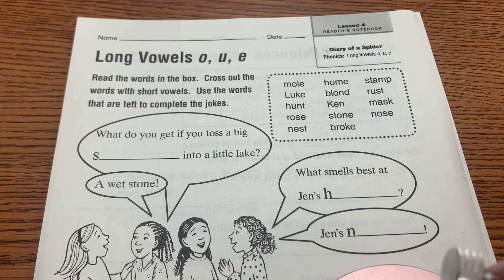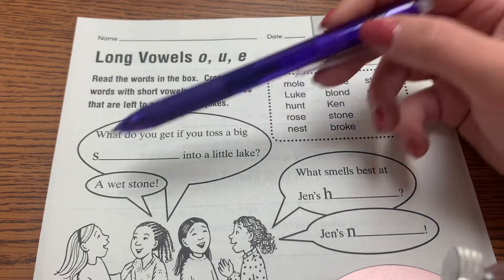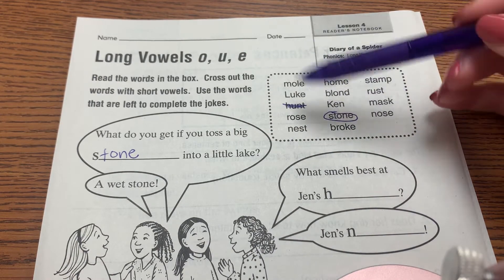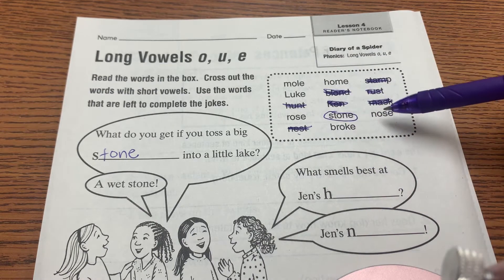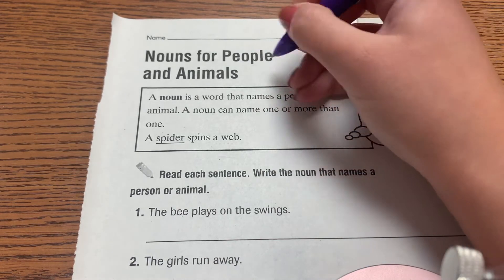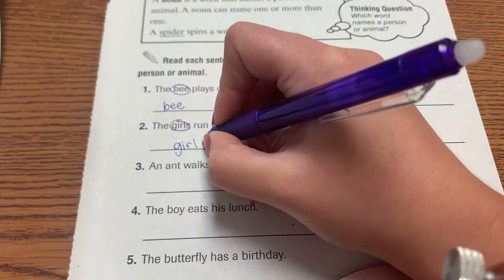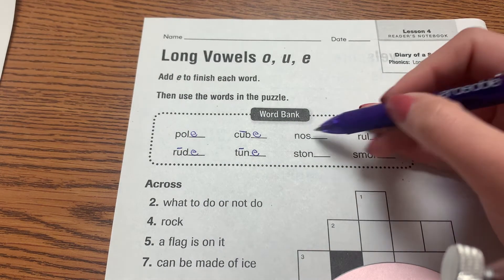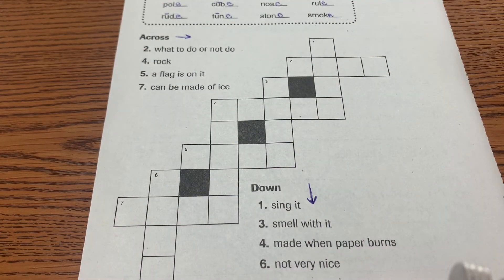Reader’s Notebook Pages 46 - 48